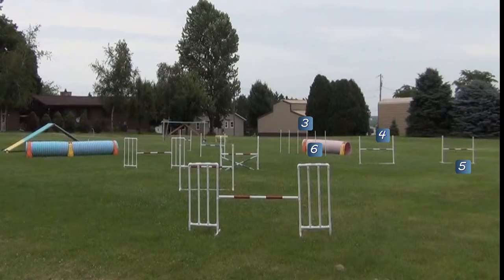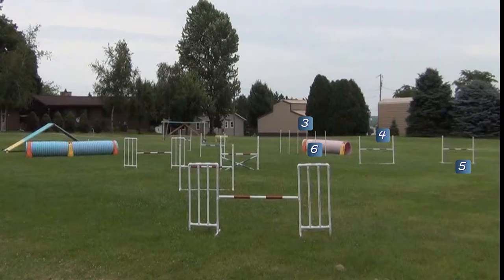2014 07 05 W Obstacle Discriminations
I set up a Colors course so Willie and I could start working on obstacle discriminations.  The weave entry proved to be quite a challenge, but we worked through it.